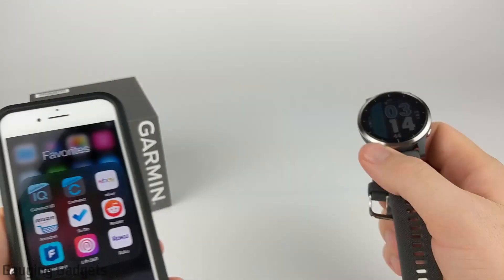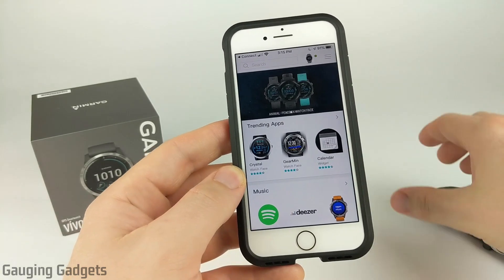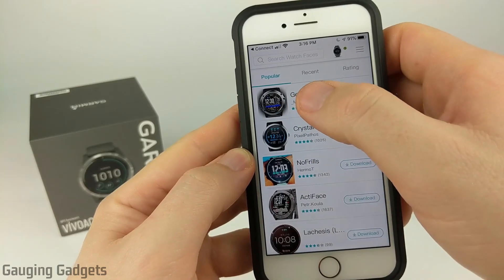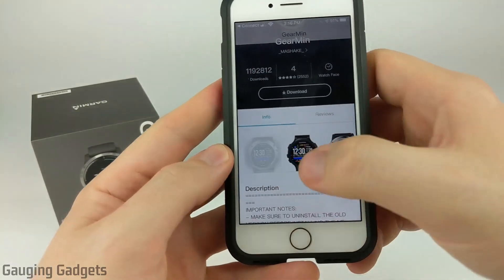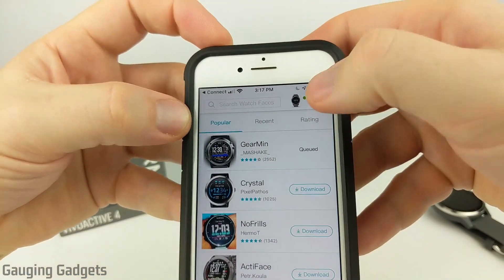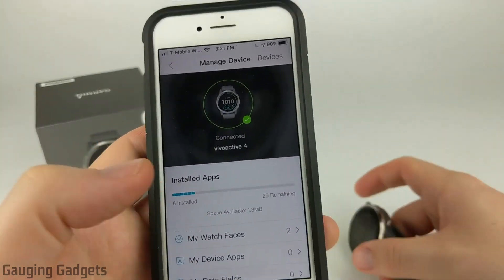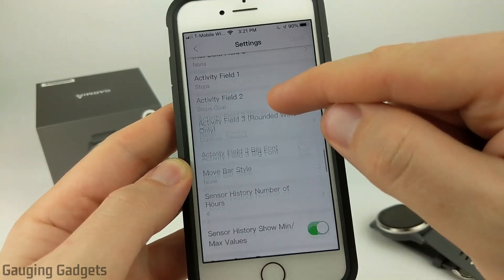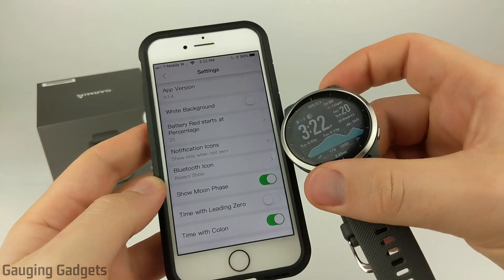How to Install Watch Faces - Garmin Vivoactive 4 Tutorial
How to install watch faces on your Garmin Vivoactive 4 or Garmin Vivoactive 4S. In this tutorial, I show you how download watch faces from the Connect IQ store and install them on your Garmin Vivoactive 4. The Garmin Vivoactive 4 comes with several default watch faces, but the Garmin Connect IQ store offers a wide variety of awesome watch faces.
Order One Today (Paid Links)👇
Garmin Vivoactive 4
Garmin Vivoactive 4s

Useful Accessories (Paid Link) 👇
Garmin Vivoactive 4 Extra Charging Cable
Garmin Vivoactive 4 Screen Protector
Garmin Vivoactive 4 Port Protector

Some of the most popular watch faces are Actiface, Gearmin, NoFrills, Crystal, Simple Info Analog, Digic Watch, Sport Master, and Titanium.

How to Install Watch Faces on Garmin Vivoactive 4/4S?

Install Garmin Vivoactive 4 Watch Faces:
1. Open the Garmin Connect app and select the Menu button located in the top-left of the app.
2. Once the Menu opens, select Connect IQ Store.
3. Login to the Garmin Connect IQ Store.
4. Once the store loads, select the blue drop-down menu labeled App Type and select Watch Faces.
5. Search through the available watch faces. Once you find a watch face for your Garmin Vivoactive 4, select the watch face.
6. Once the watch information screen loads, select download, accept the terms, and select Allow.
7. The next time your watch syncs, your new watch face will be installed.
8. You have now installed a third party watch face on your Garmin Vivoactive 4 or Garmin Vivoactive 4S.